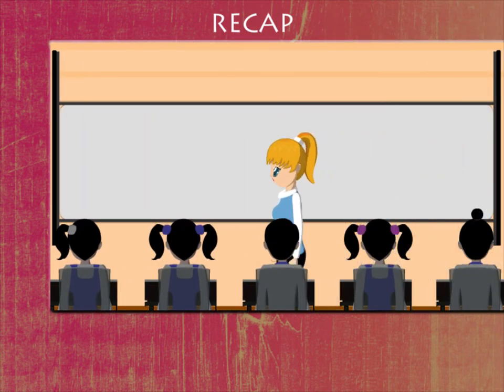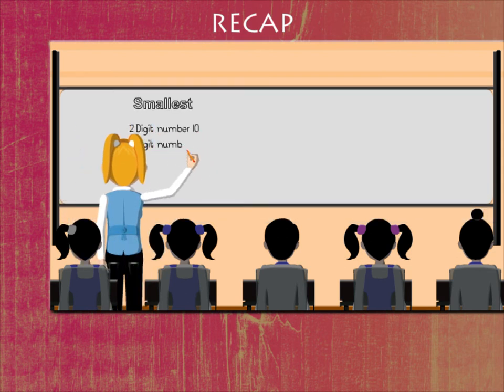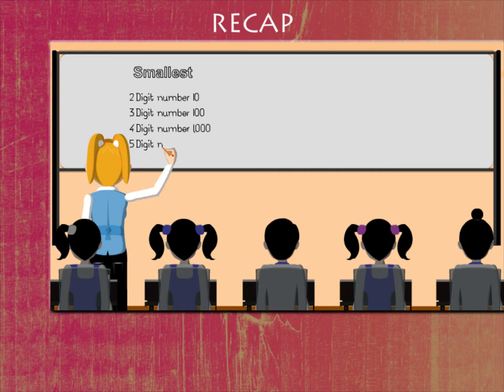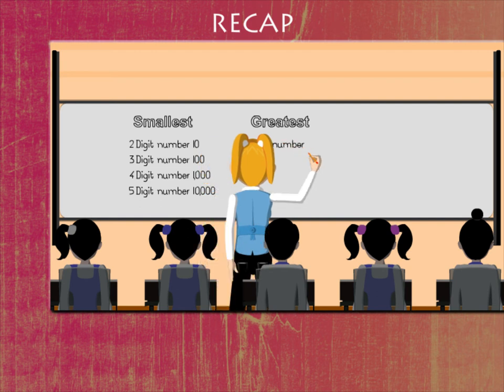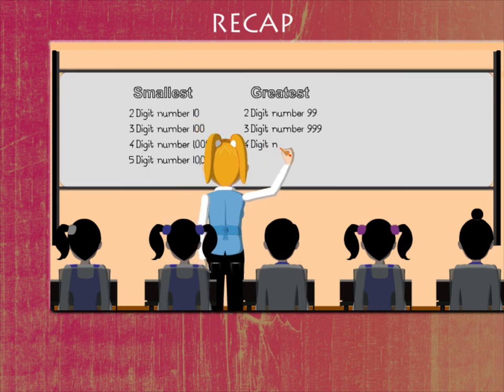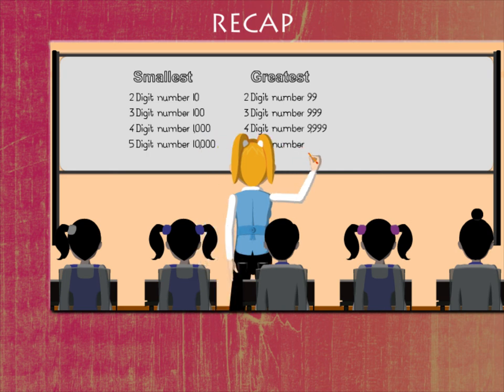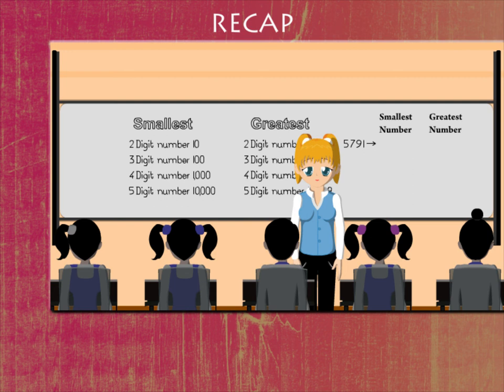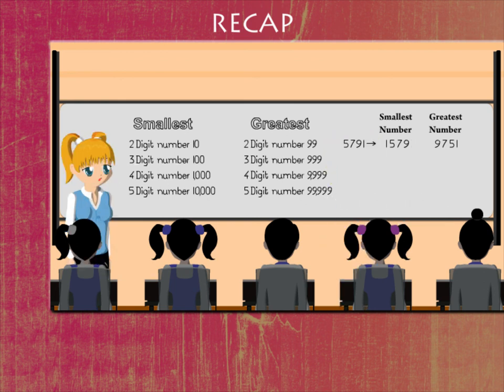Recap U-1 class.4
TOPIC  : MATH ( RACAP U-1 )
CLASS : 4
 BY        :  DIGI NATURE